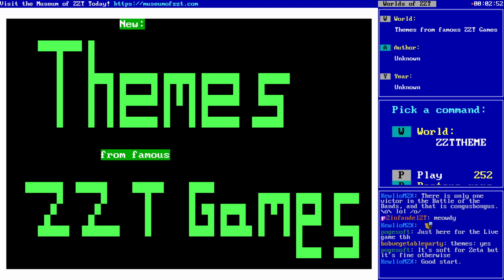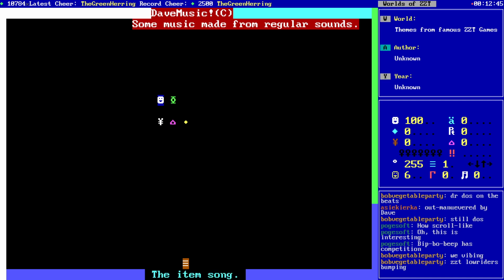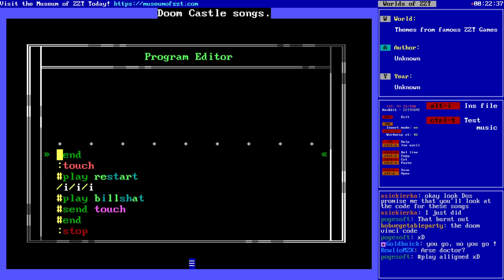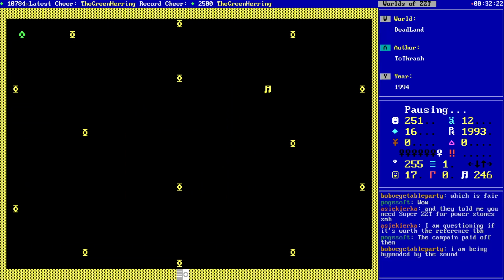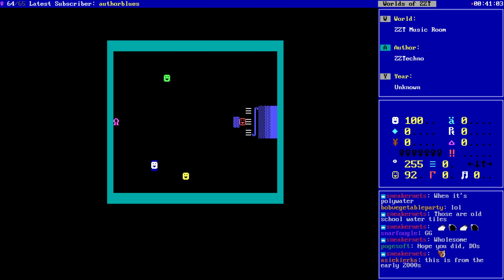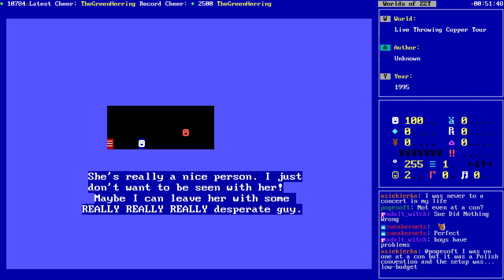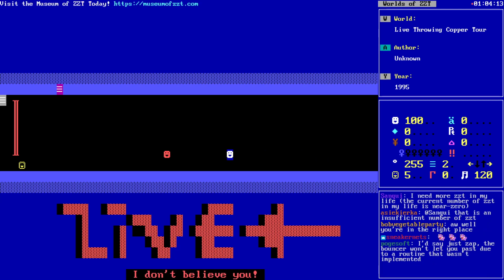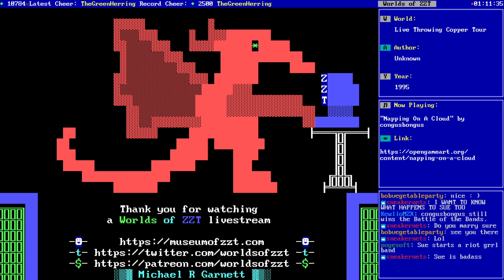Wildcard Stream - Vol. 39 - Battle of the Bands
♦ Livestream of the following 4 ZZT worlds. Originally streamed on March 26th, 2023 ♦
• (0:00) "Themes from famous ZZT Games" by TheDaveC
• (25:21) "DeadLand" by TcThrash (1994)
• (39:50) "ZZT Music Room" by ZZTechno
• (45:14) "Live Throwing Copper Tour" by Unknown (1995)

A variety of worlds with a bit of a music theme to them.

"Themes from famous ZZT Games" is a compilation of songs lifted from various ZZT titles of the era, with some rather incredible original compositions by the author that simply type words and call it a song. This hints at the existence of a "Doom Castle" game by the same author, but who knows if it was actually released. There are some remixes made with ZZT's sound effects, with the Terrain Song being noted as a jam.

"DeadLand" isn't actually all that music-y. A very chaotic looking series of boards where you have to find items to open exits. For the purposes of this stream, this includes finding a missing lyric sheet for "Curt Cobain" [sic].

"ZZT Music Room" is a single board with a few objects that produce little songs. It's over in a matter of minutes as there's so little to it.

Lastly, and most impressively, was "Live Throwing Copper Tour", a game about a teenager sneaking off to a Live concert when Sue invites him to join her. He hates Sue though, and is very much a jerk to her. Sue, meanwhile is quite reckless sometimes in fun ways (wanting to buy weed from some dude at the venue), other times in "desperately needs adult supervision" (wanting to then flirt with the dude selling weed at the venue). The characters seem to be real classmates of the author, and the whole game feels very authentic, for better or for worse.

It does indeed end with seeing Live perform, with bits of two of their songs lovingly converted to ZZT's play format!

It's not a great game, but it is a great look at teenage life in the mid-90s.